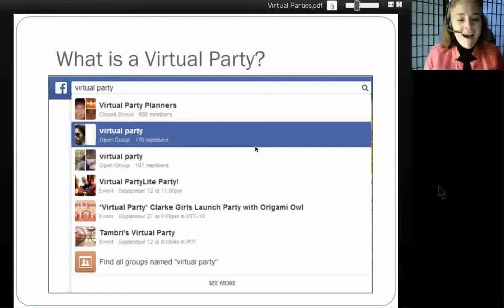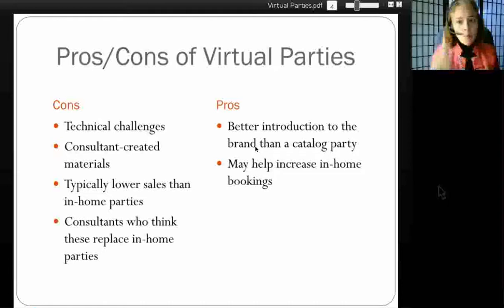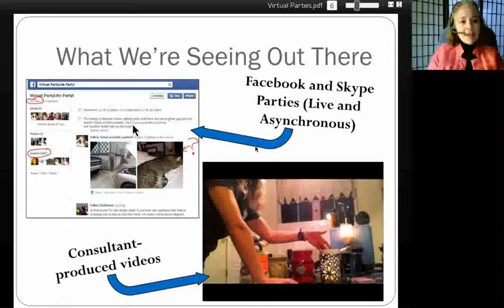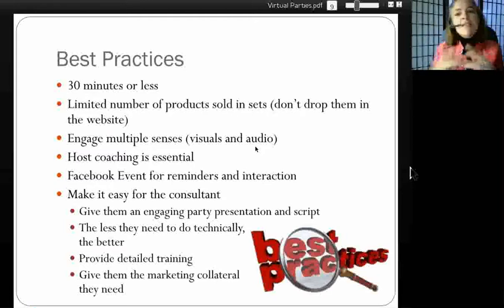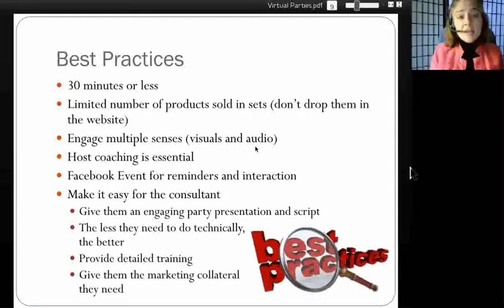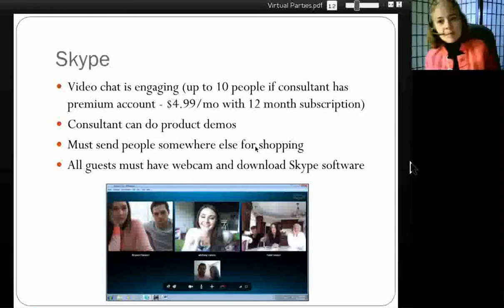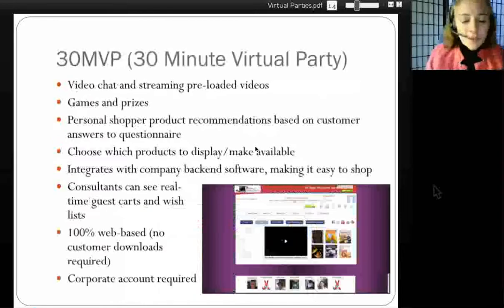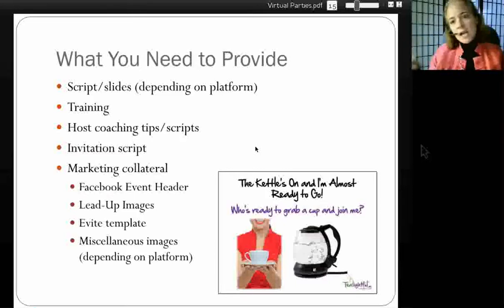Creating Virtual Events for Your Salesforce with Jennifer Fong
Webinar presented by Jennifer Fong of Luce Murphy Fong & Associates about how to create a duplicatable virtual party presentation for your salesforce, including technology options and best practices for virtual parties.